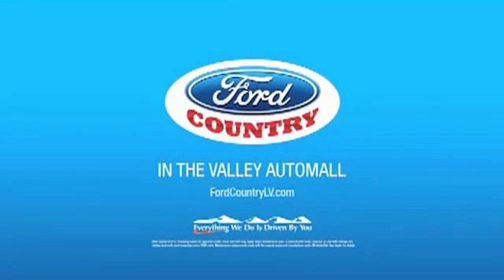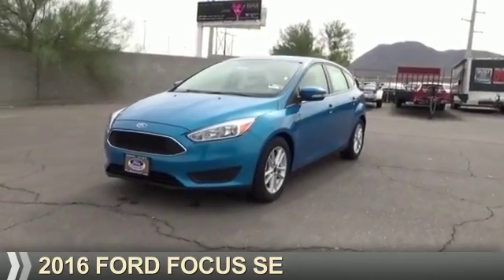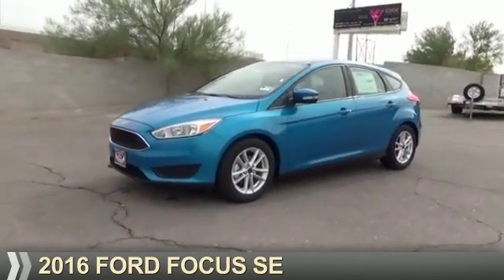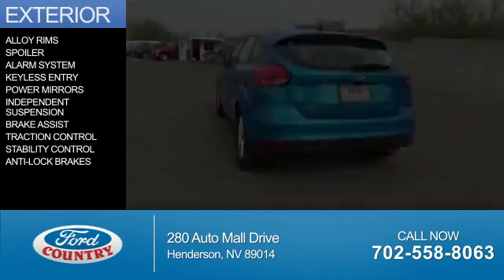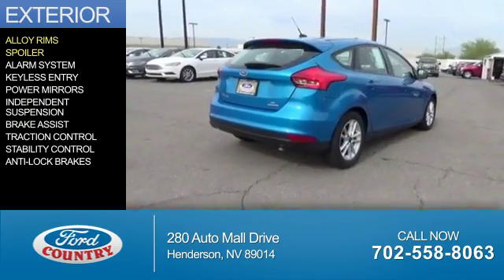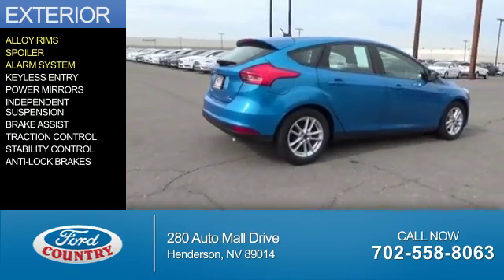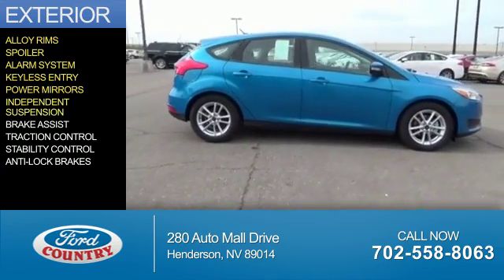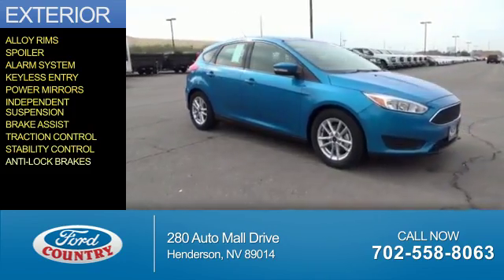2016 Ford Focus 55041 - Henderson NV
Year: 2016
Make: Ford
Model: Focus
Trim: SE
Engine: 2.0 liter 4 Cylindercylinder FWD
Transmission: Not Specified
Color:
Mileage: 0
Address:
VIN:1FADP3K23GL387929